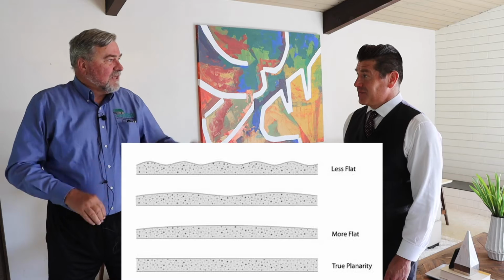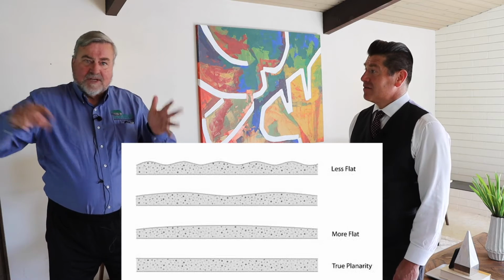Community Connections: How to tell if your home has structural damage with Bernard Luther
Success in any business is all about CONNECTIONS- creating relationships with experts is part of the next level of service we provide to our clients.  Real Estate is about more than buying or selling a home - it is about helping clients get the best outcome.  In this video- meet Bernard, a structural engineer, practicing attorney, & so much more, who has helped our clients feel safe and secure when purchasing a home and knowing the home is structurally sound.  In this video, he will share how you can tell if a crack is safe or needs to be evaluated.

Carlos Gutierrez
eXp Realty
San Diego Coastal Area
DRE #01507102

Team Non-Stop:
Jennifer Lopez - Director of Client Success
Sierra Lopez - Integrator
John Ravenscraft - Video Production Manager/Editor
Taylor Rittgers - Transaction Coordinator
Carlos Gutierrez - Real Estate Professional DRE#01507102
Jeannete Lizarraga - SR Loan Officer SD Realty NMLS 288282 DRE#02068515